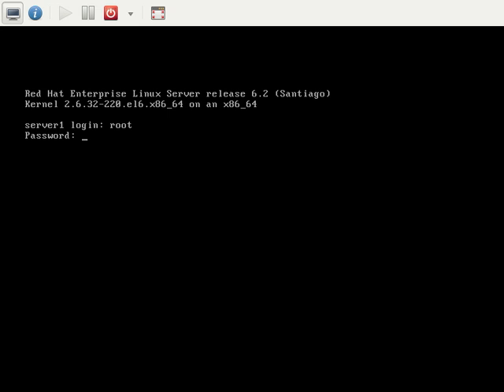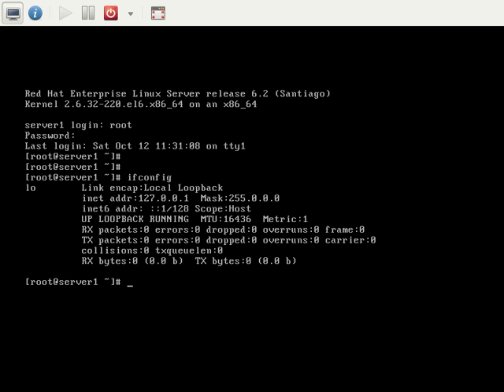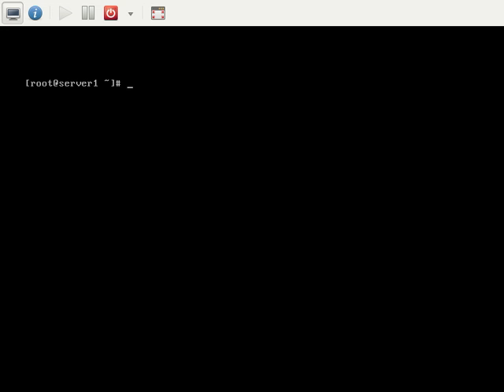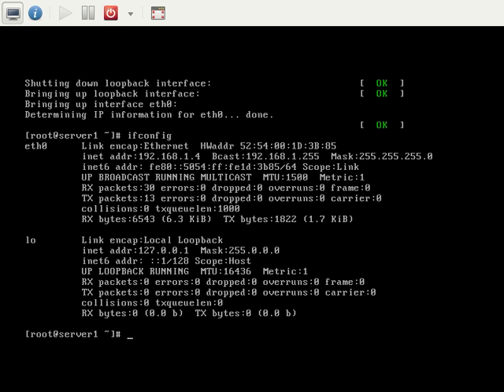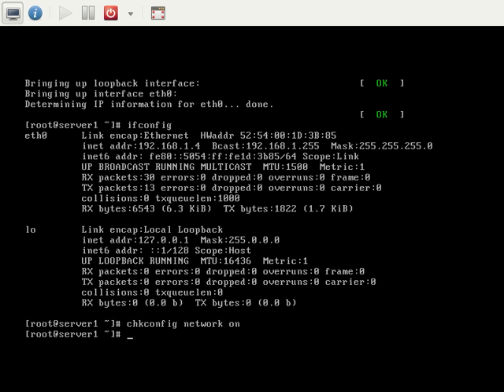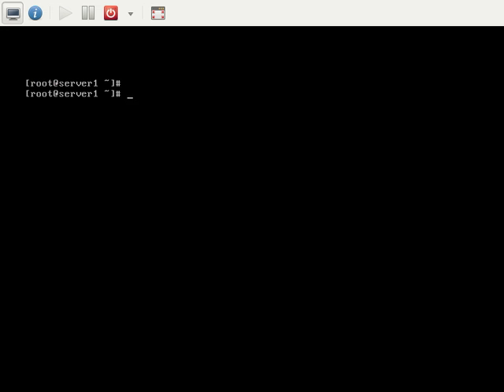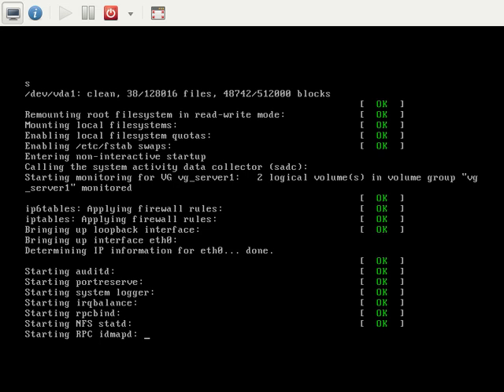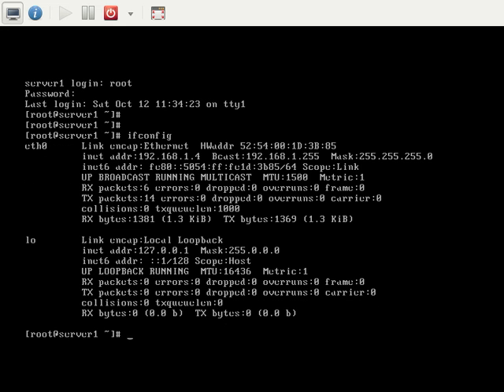7.How to Enable the Network in RHEL6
How to Enable the Network in RHEL6